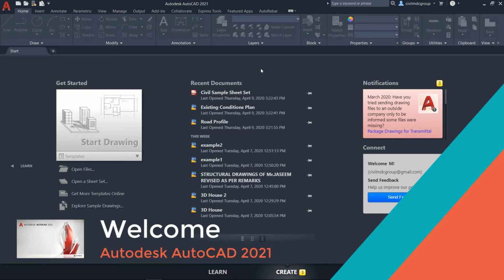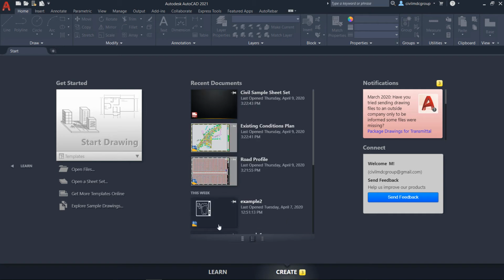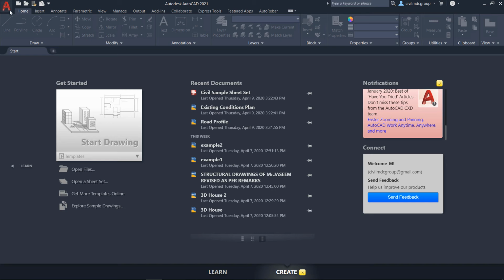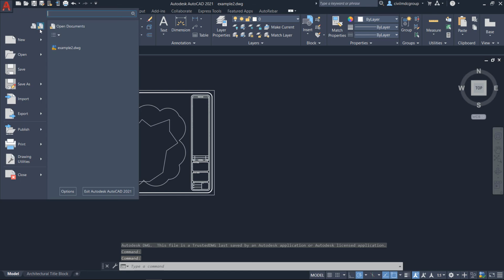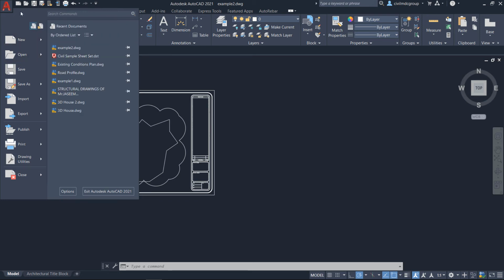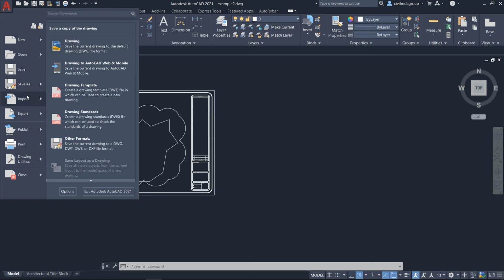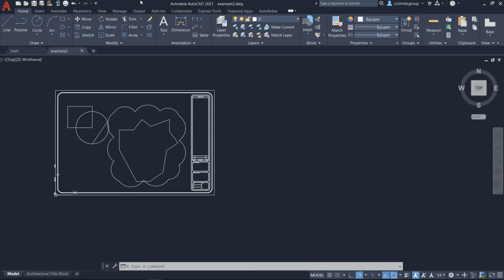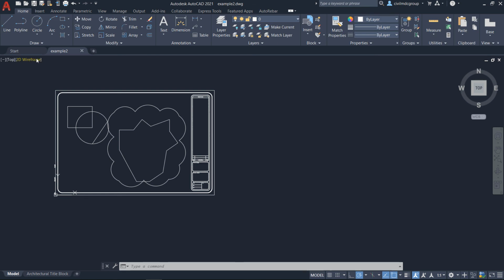Autodesk AutoCAD Course 01 Introduction | Part 1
Description:
Welcome to the first lesson of our Autodesk AutoCAD Course! 🎉 In this Introduction to AutoCAD, we’ll cover the basics, including:

✅ Key features and applications
✅ User interface overview
✅ Essential tools for beginners

This course is perfect for beginners looking to start their journey in 2D and 3D design with AutoCAD.

1-Download Autodesk Software Latest Version, i.e autocad, revit etc.